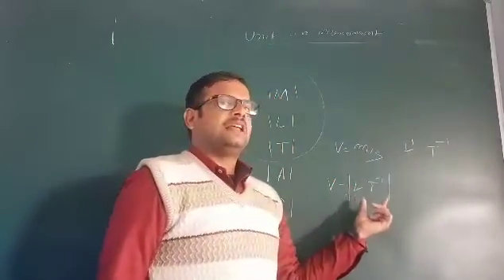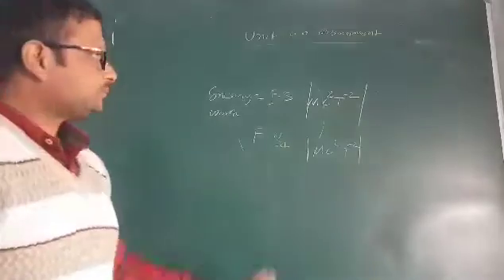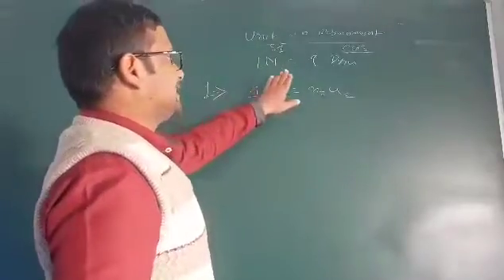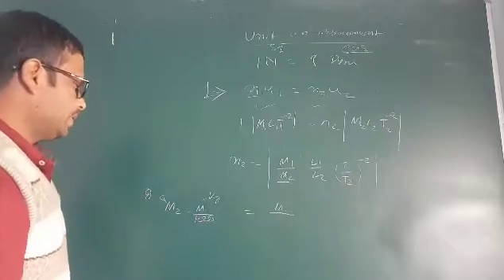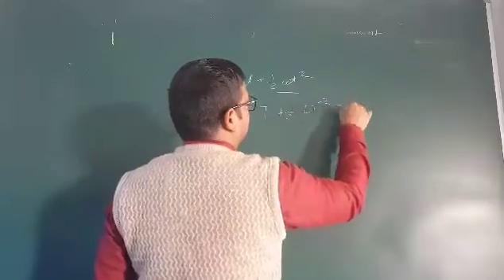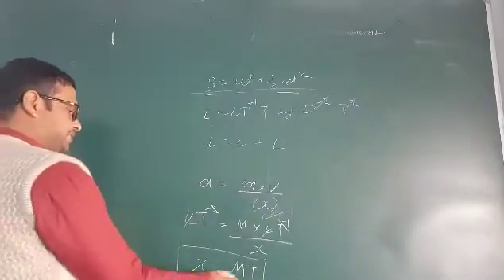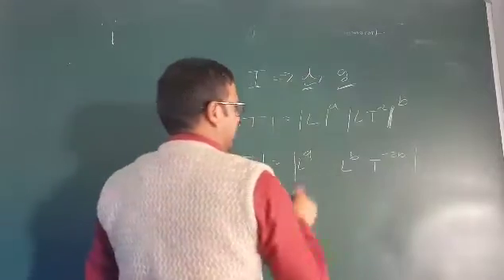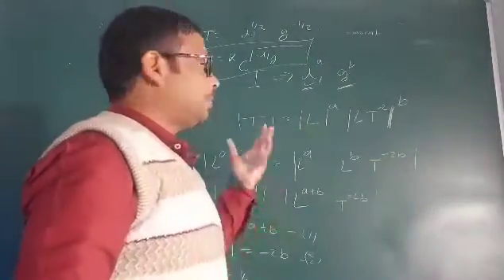Dimensions formula class XI PHYSICS by R.B sir